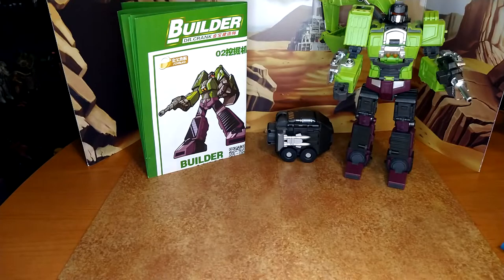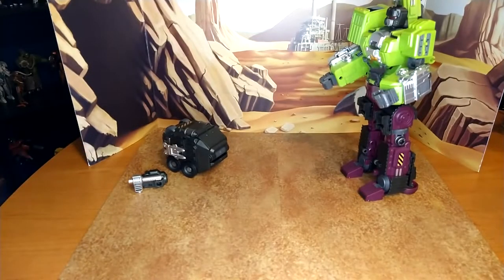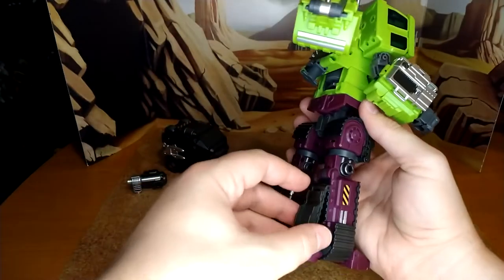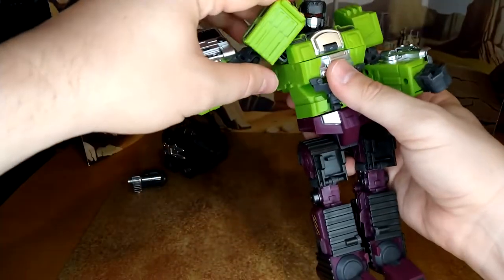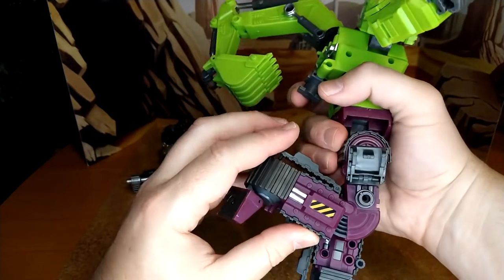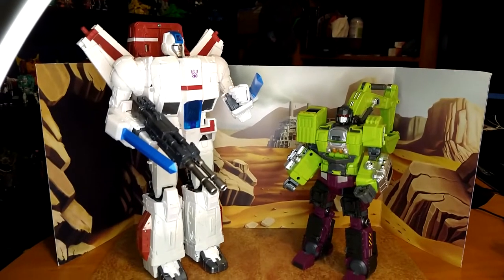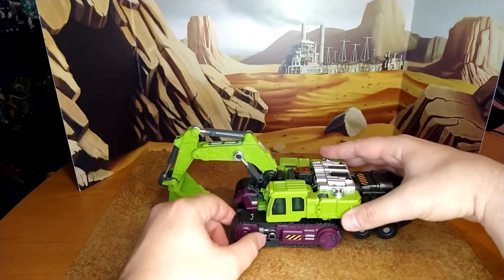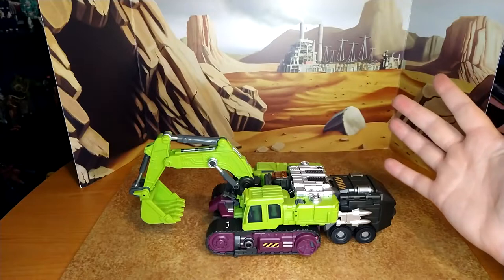Toy Review: Jinbao 6 of 7 - Scavenger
This is my favorite of the set, fantastic transformation, all modes look great! Come take a look at Scavenger.